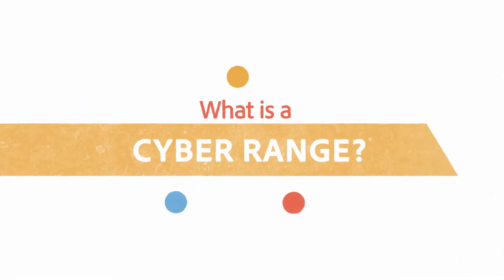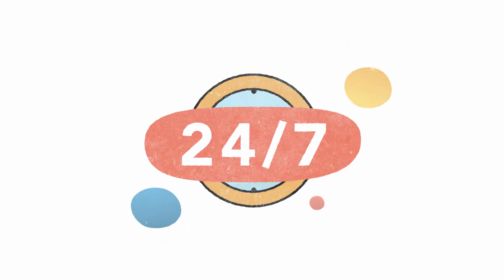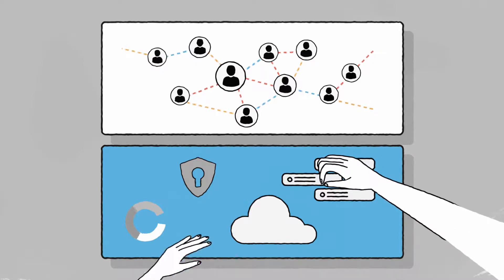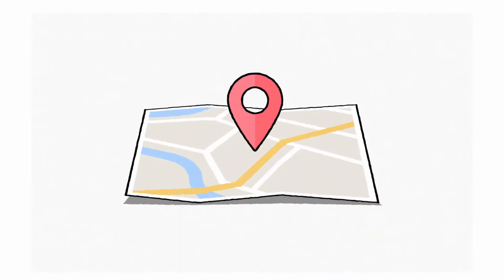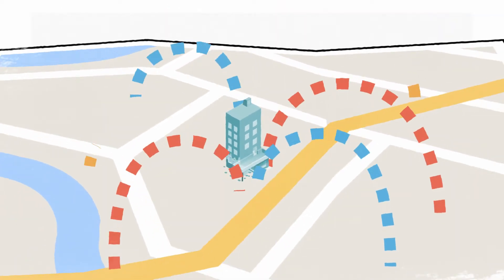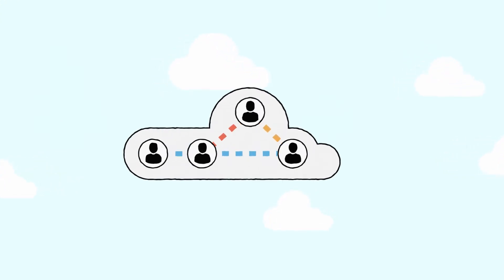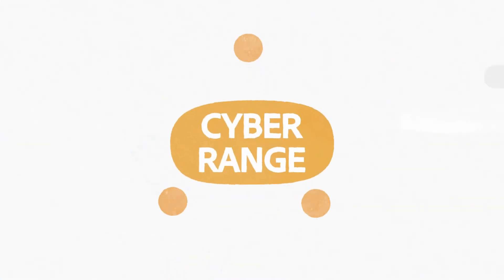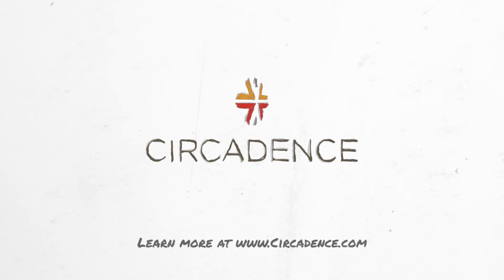The BEST Way to Learn Cybersecurity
Users generate a lot of traffic, and the systems which you depend on are expected to be available 24/7. You need to be on top of the latest threats to your organization and limit any potential down time for your infrastructure.